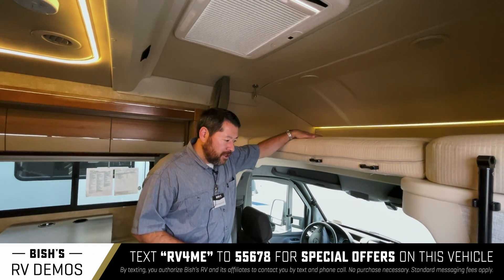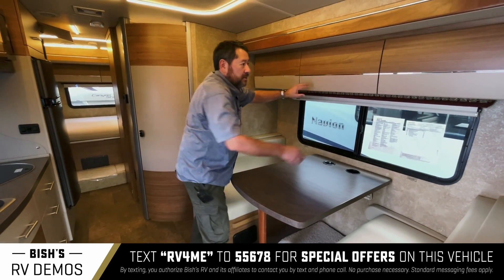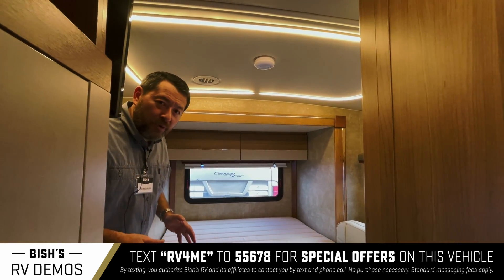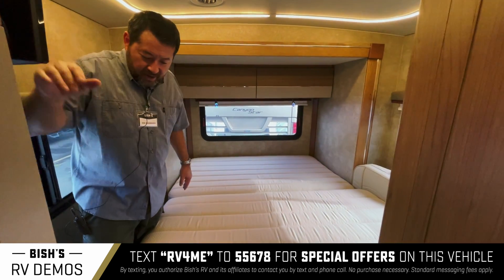2018 Winnebago Navion 24G Class C Diesel Motorhome • Bishs.com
See new sights and experience new adventures in the 2018 Winnebago Navion 24G. This Navion Class C comfortably sleeps 6. And know that your family will have good night sleep with: 1 sofa bed(s) and 1 queen bed. And a master bedroom conveniently located in the Rear. RV Camping in the Navion Class C offers plenty of at home conveniences like a Center kitchen with Bench Seats, Front living area and Center bathroom. To enhance your traveling experience, the Navion 24G Class C also features a stove with 2 oven burners, Mid-Size refrigerator, 1 TVs, a radio and more!